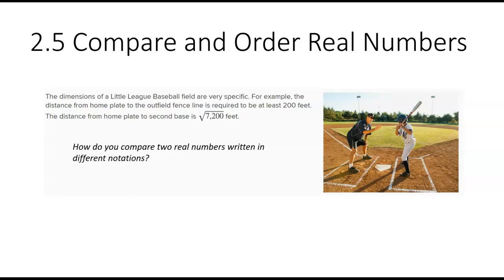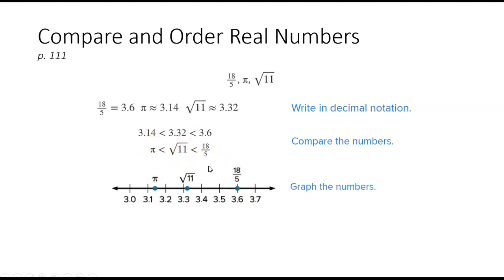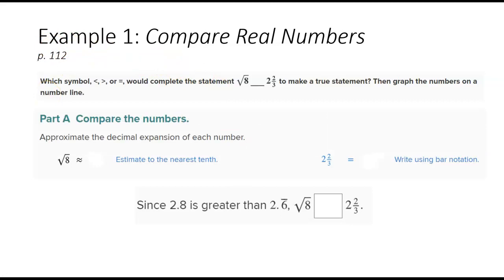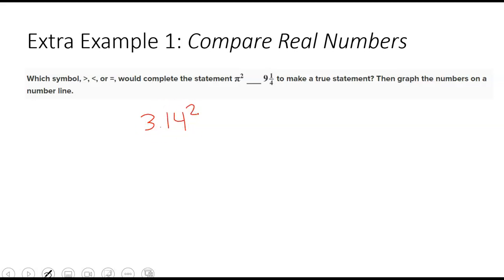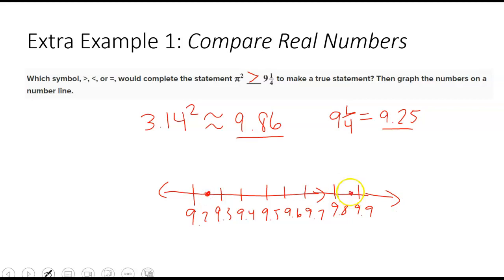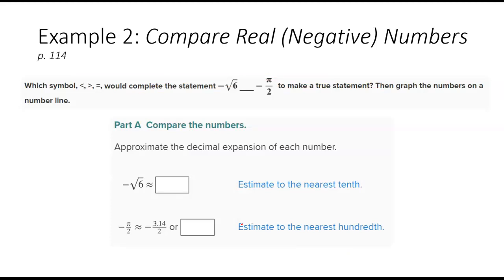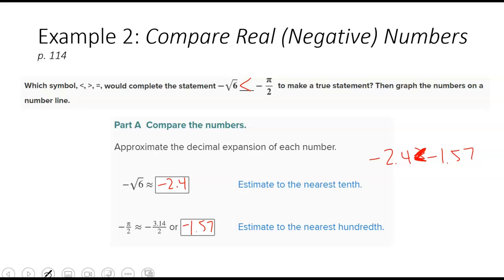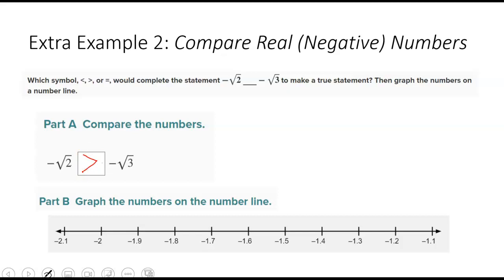Pre-Algebra Section 2.5a